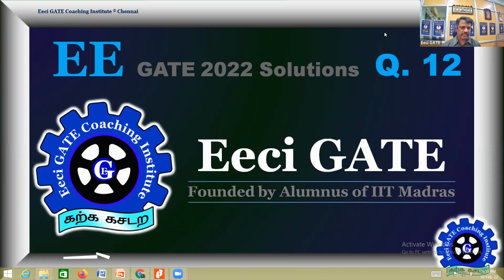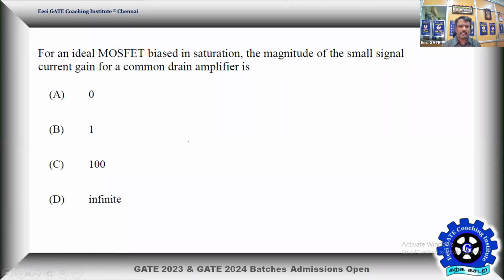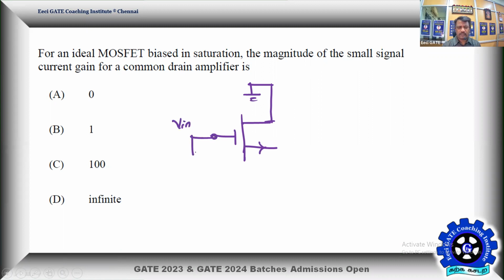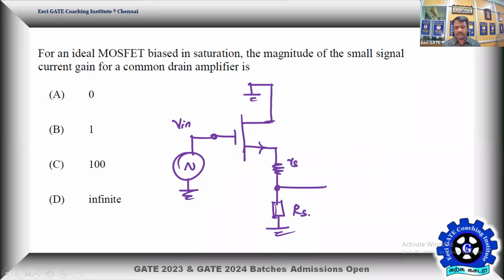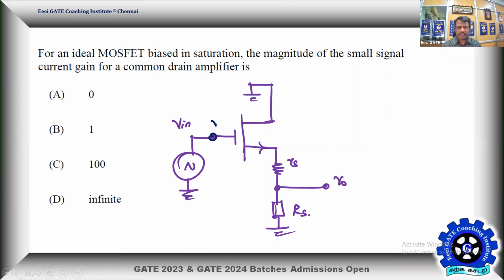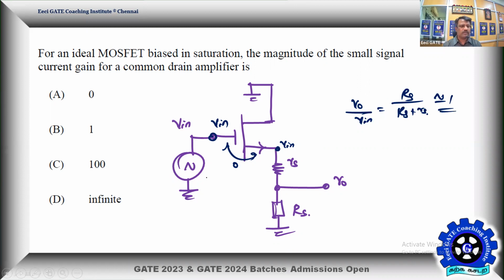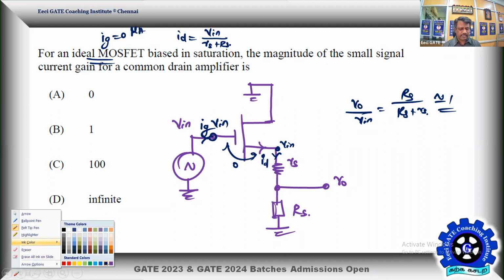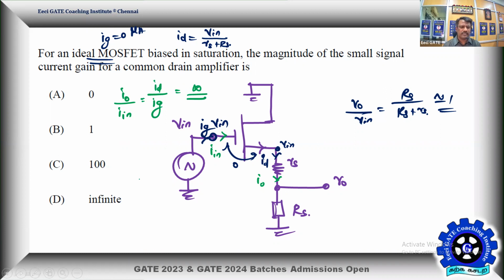Eeci GATE's GATE 2022 EE (Electrical) Solutions Part 10 by Kumaran Sir